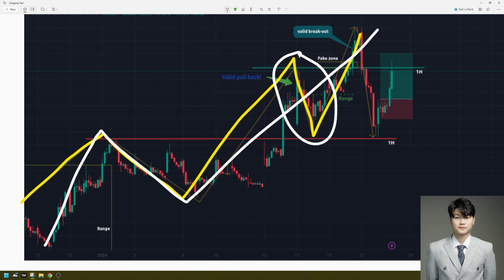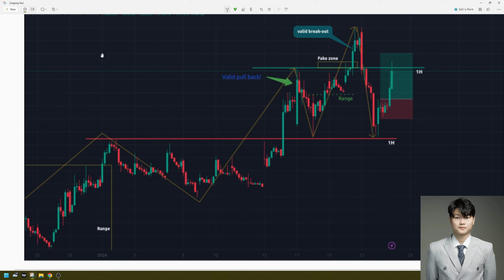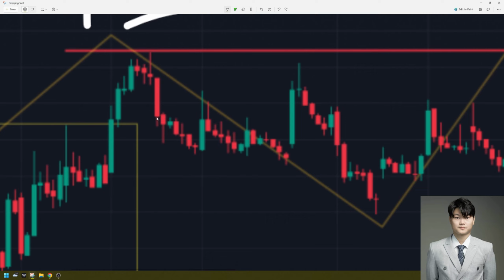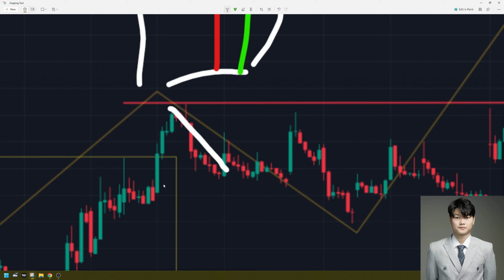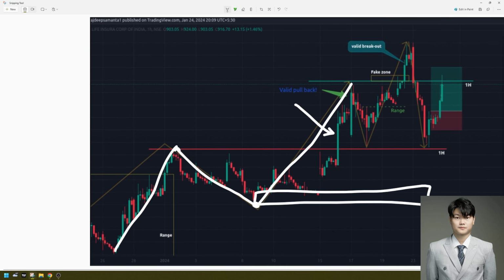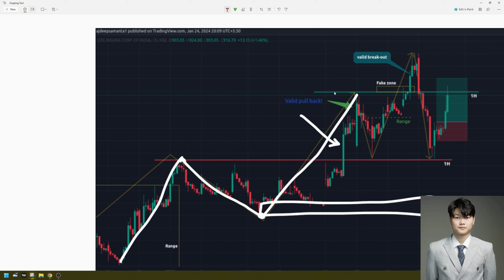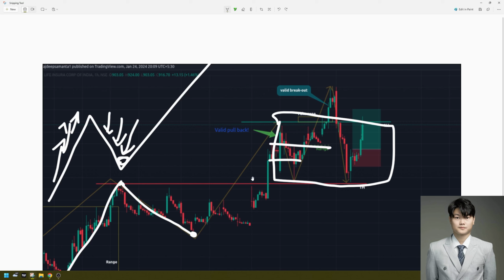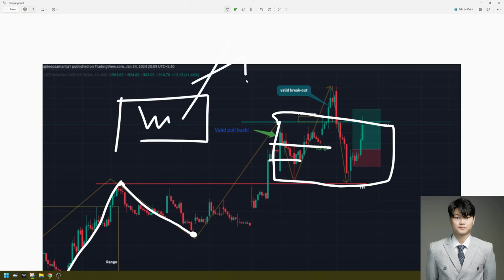Analyze a HARD MARKET STRUCTURE with GAP, why you have to skip RANGE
I can share all my knowledge but I cannot share my experience in a single video. So, let's practice harder, you will achieve all your dream.

Let's be top 1% traders, All your dream will be come true definitely